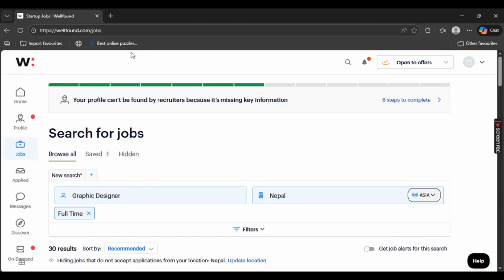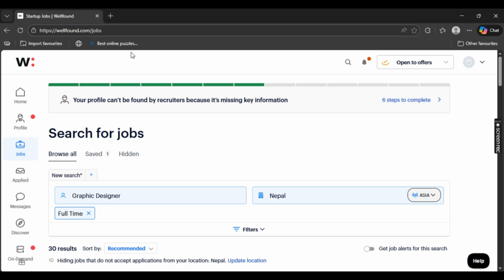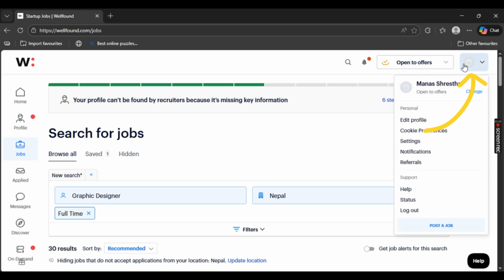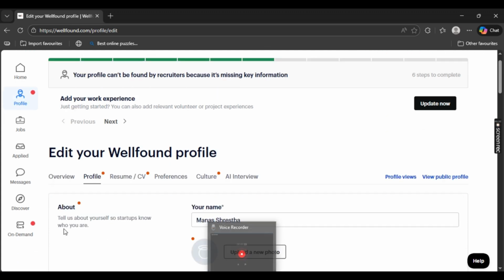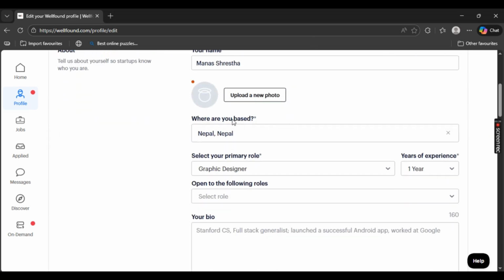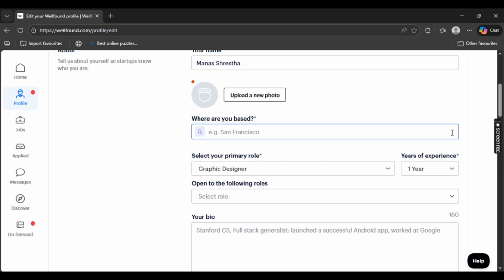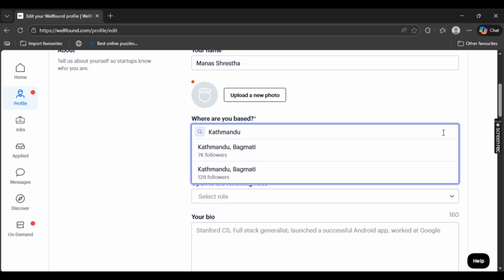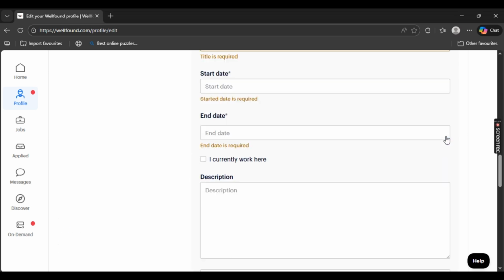How to Add or Change Location in AngelList 2026?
Learn how to add or change your location in AngelList with this easy step-by-step guide. Updating your location helps startups and recruiters find you based on your region, improves profile accuracy, and increases your chances of discovering relevant job opportunities. This tutorial shows exactly where to edit your profile and update your location correctly.

Keep your AngelList profile optimized by setting the right location so you appear in the most relevant searches.